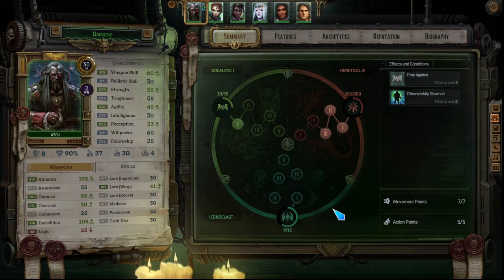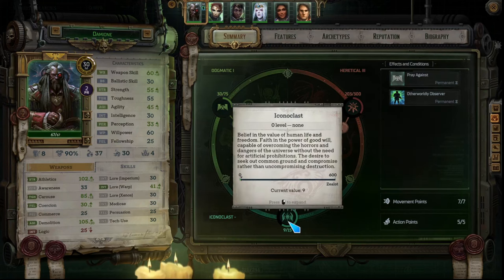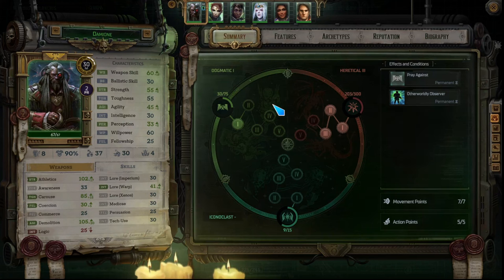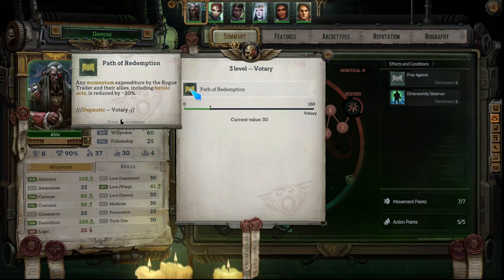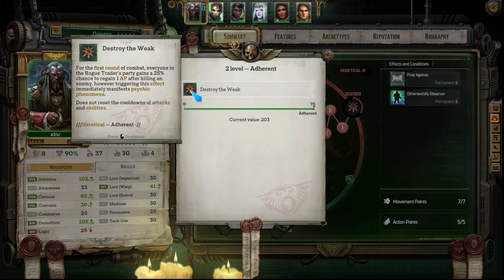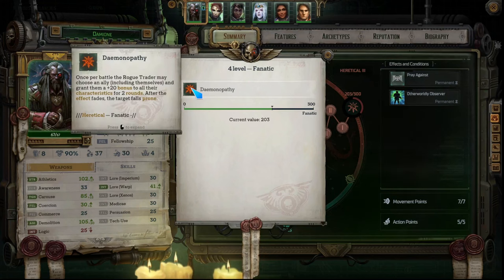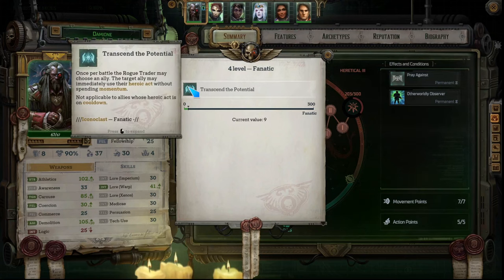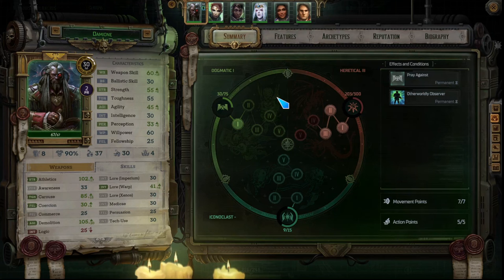WH 40K: Rogue Trader Convictions System Explained - All Buffs & how it impacts your playthrough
In this WH 40K Rogue trader video I explain the Convictions System, which is similar to an ideology or alignment system that you find in systems like D&D.

Timestamps:
0:00 - Rogue Convictions System
01:27 - Convictions System Overview
03:30 - What Your Choices Impact
05:49 - Dogmatic Tier Features
08:00 - Heretical Tier Features
12:05 - Iconoclast TIer Features
15:49 - Convictions Impact on your Voidshiip
16:26 - Convictions and Companions